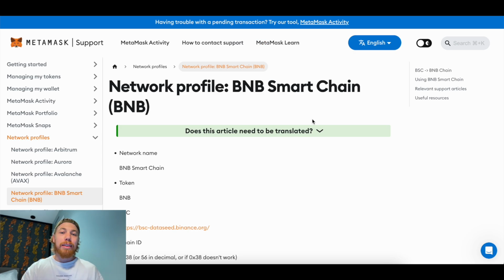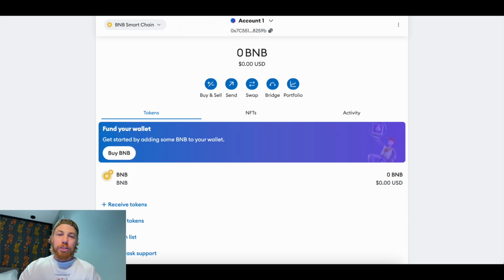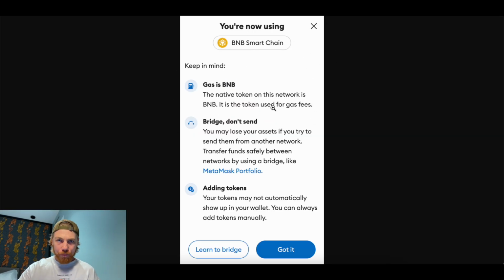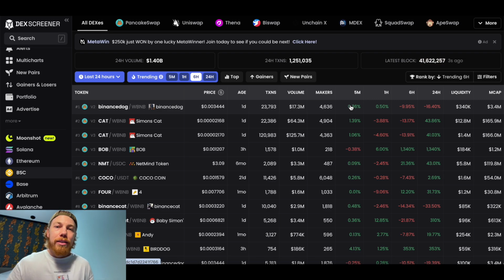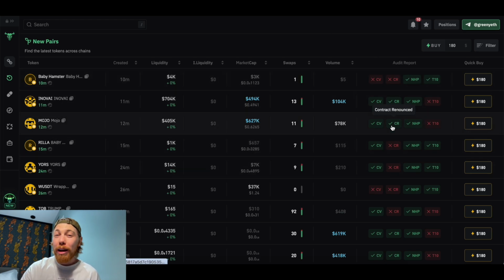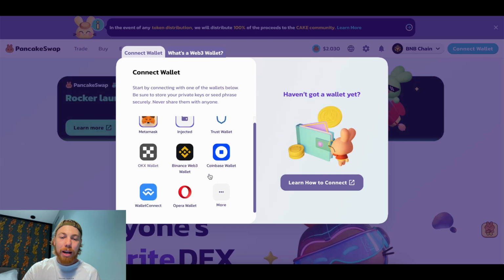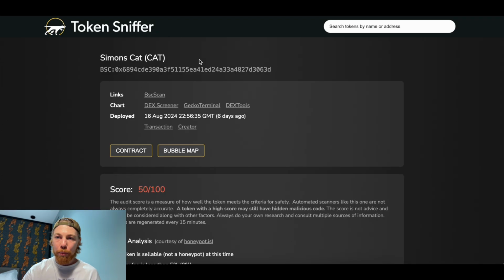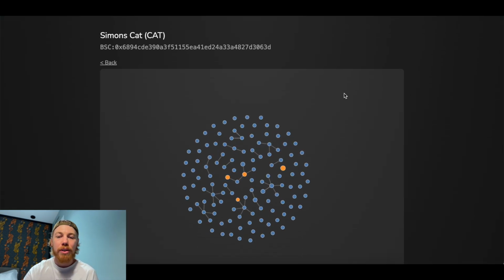HOW TO BUY MEMECOINS ON BINANCE (BNB)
How to buy and trade 100x memecoins on binance, bnb and bsc.

Video Description:
In todays video I show you how to trade 100x memecoins on bsc